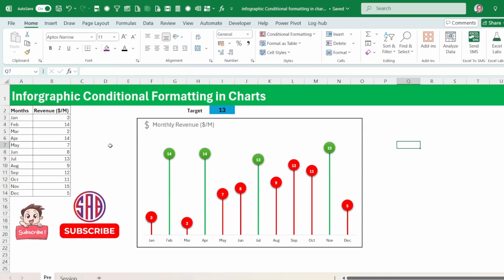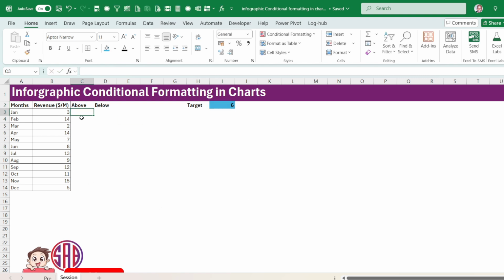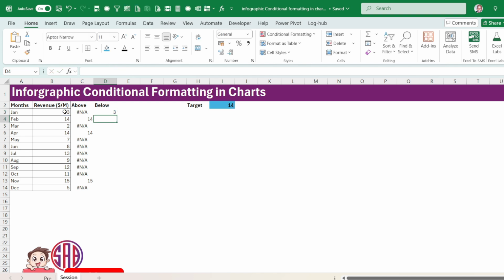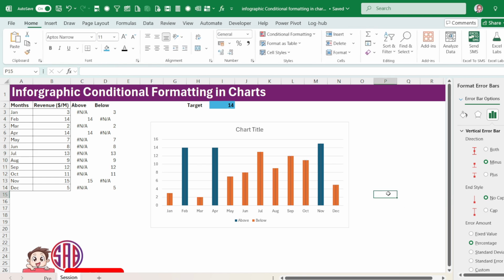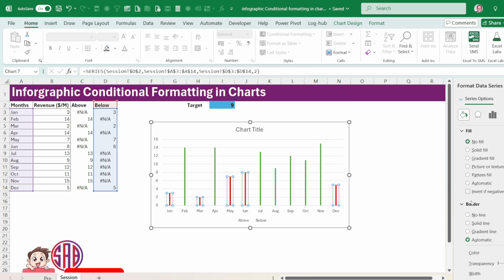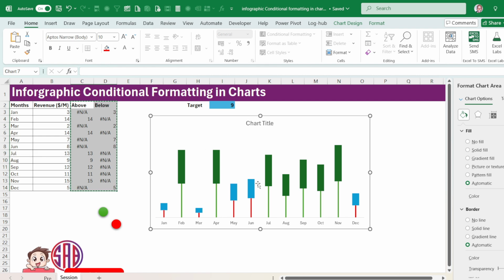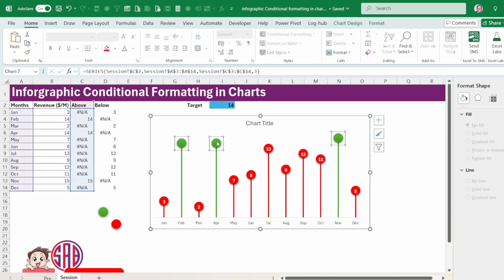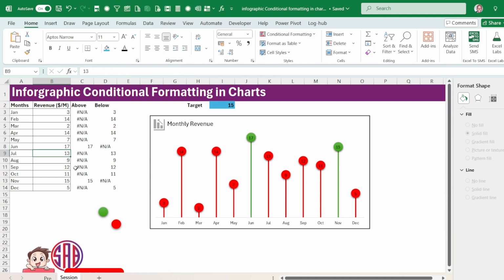Inforgraphic Conditional Formatting in Charts